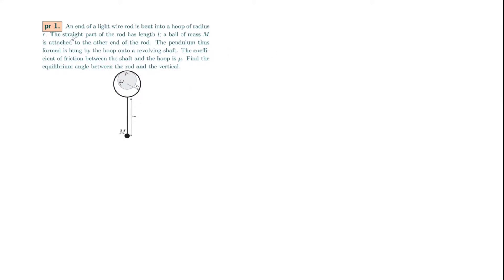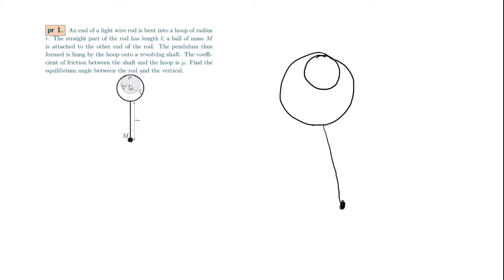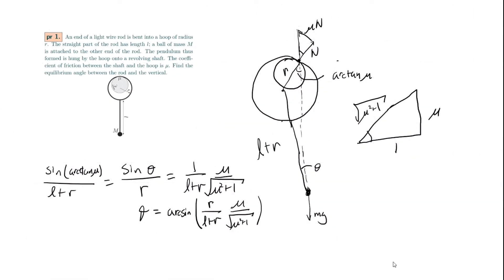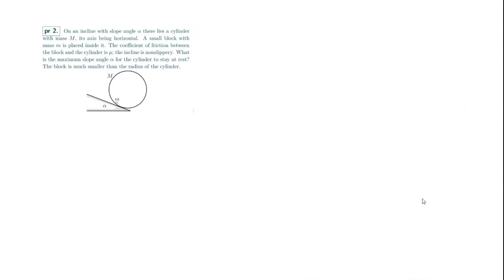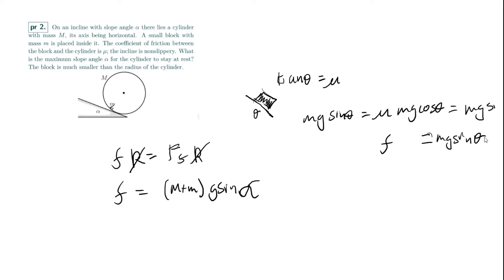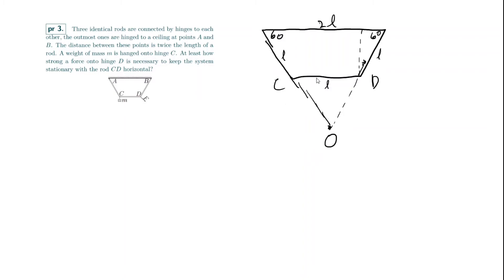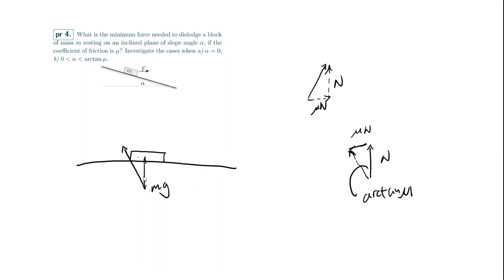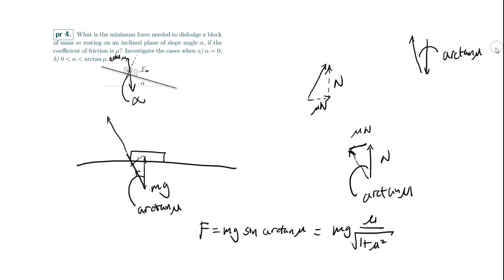4 Neat Statics Problems! Can you figure them out? | Kalda Mechanics Episode 1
In this video 4 beautiful statics problems are presented, all of them combining physical and mathematical tricks that make the situations quite nice with less calculations. They are pulled from Kalda's mechanics handout, and again, are quite beautiful. They need so many concepts to be solved, force equations, torque equations, law of sines, trigonometry, friction, and more. They improve problem solving skills and are just fun.